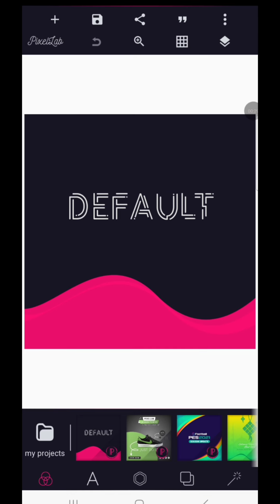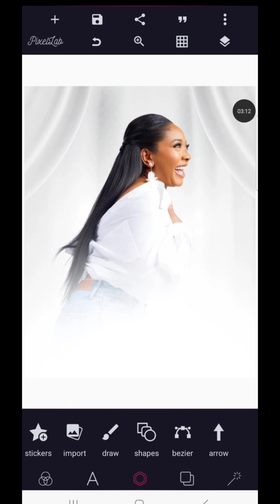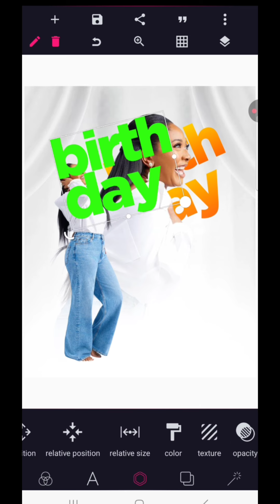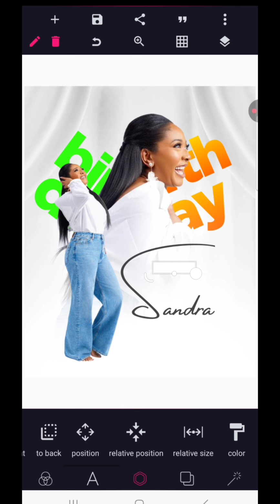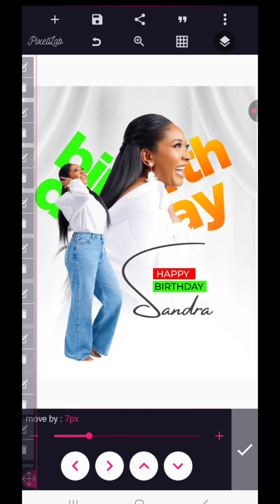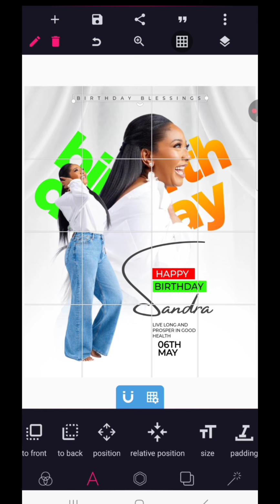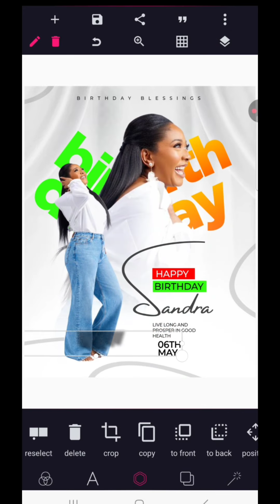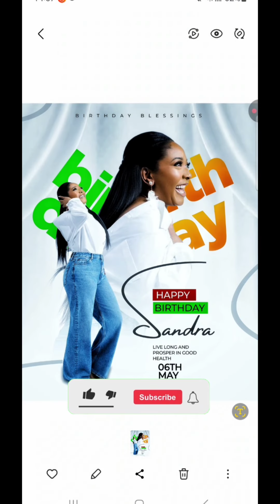How To Design A Birthday Flyer On Pixellab | Smartphone Design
How to design a Professional Birthday Flyer on Pixellab using smartphone and Pixellab Birthday Flyer design tutorial. This Birthday Flyer design tutorial will teach you a gradual and simple process of designing a Birthday flyer on Pixellab.